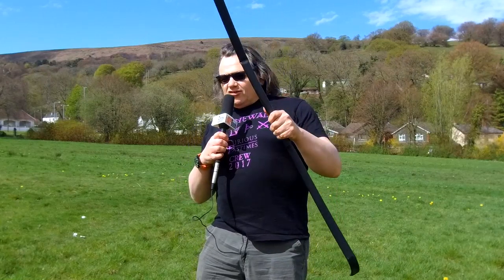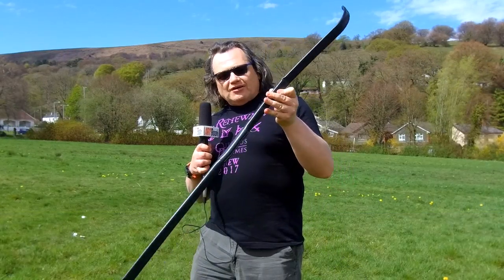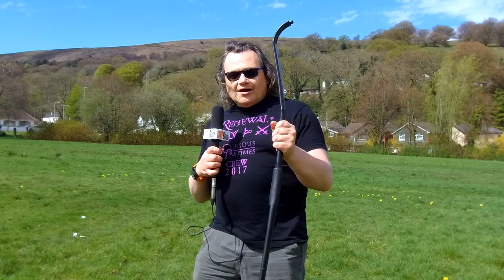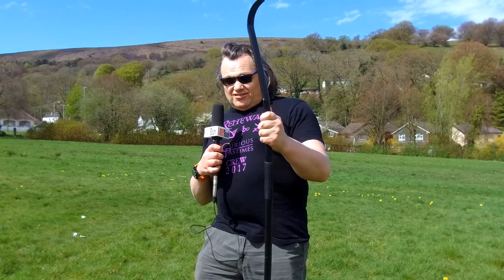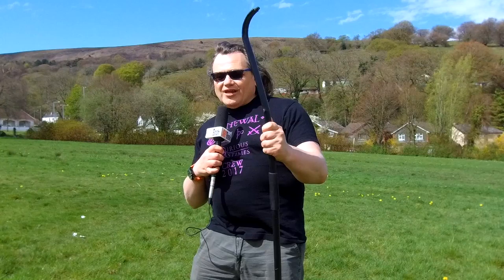Rob on the Plastic Bow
Rob does his best to describe the plastic bow that he has for a little while, but today however he broke it.